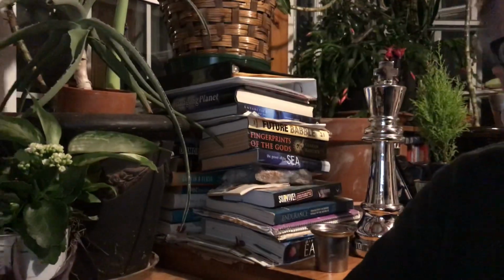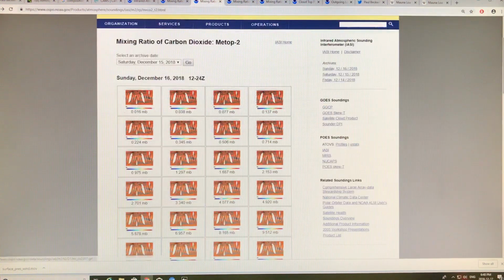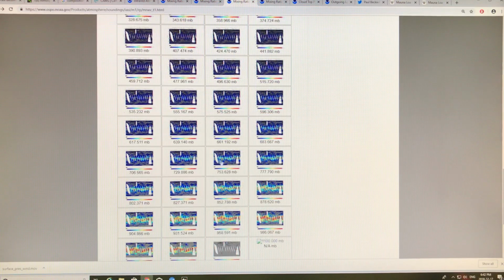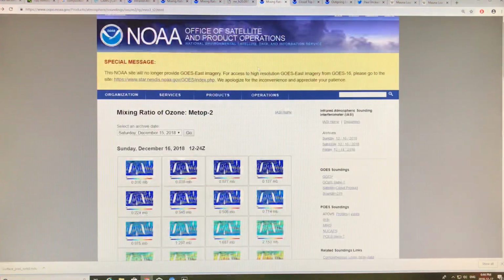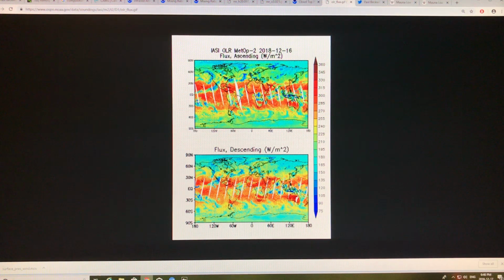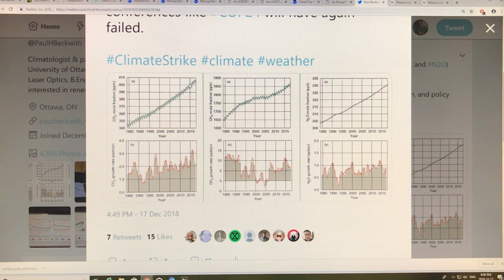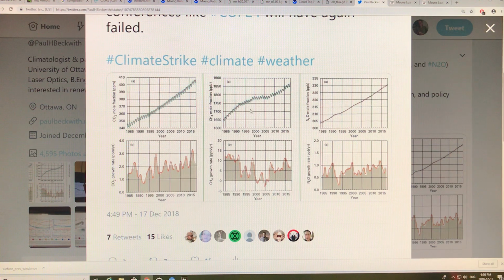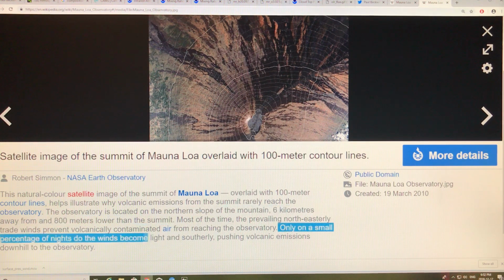Variation of Greenhouse Gases With Altitude: 2 of 2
Greenhouse gases from fossil fuel emissions continue to rise rapidly in our atmosphere, causing our rapid climate change crisis. In this video (and last), I show how the amounts of these gases varies with altitude. Sensors onboard satellites measure gases like CH4, CO2, water vapour, and ozone at 100 different altitudes ranging from the Earth surface to the upper stratosphere and beyond. Variations of concentrations with altitude, latitude, and time helps us better understand global atmospheric circulation, and how it is changing.